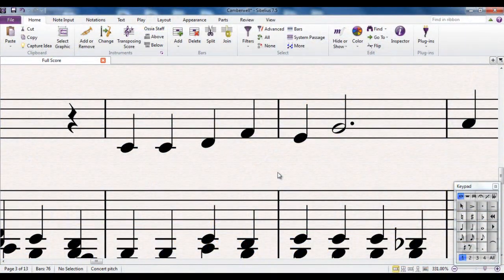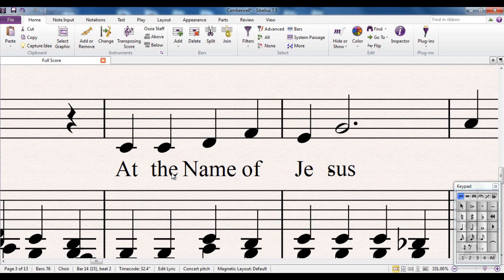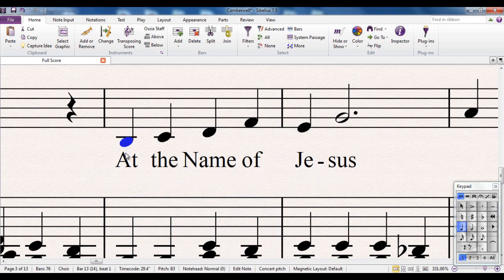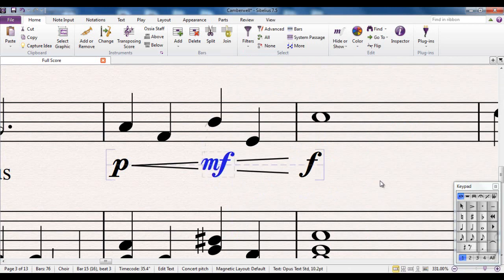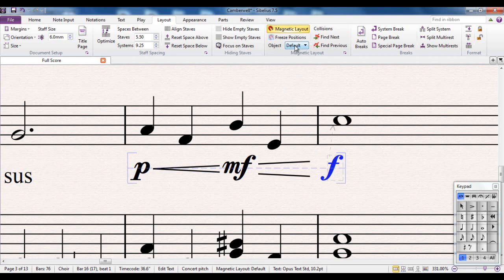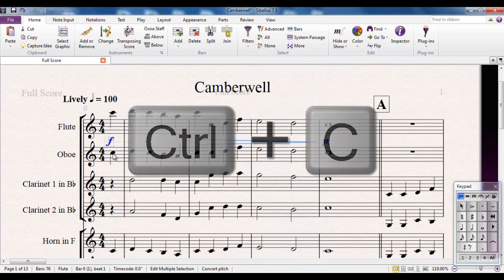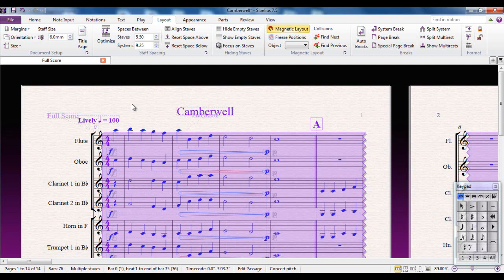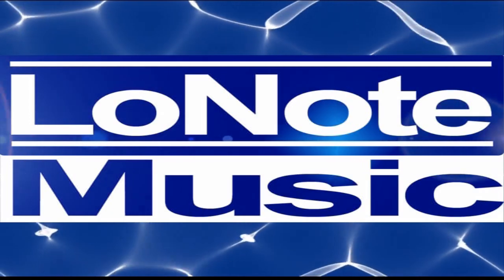Sibelius 7.5 Tutorial Series - Magnetic Layout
Part of a series of over 40 Sibelius Tutorial Videos, created for the use of students and teachers new to Sibelius. This video looks at the power of Magnetic Layout.